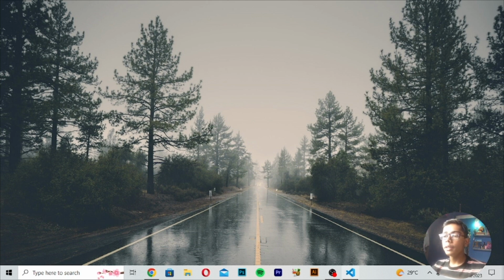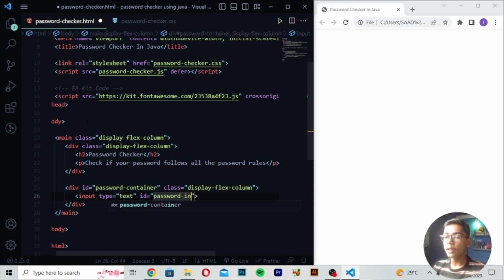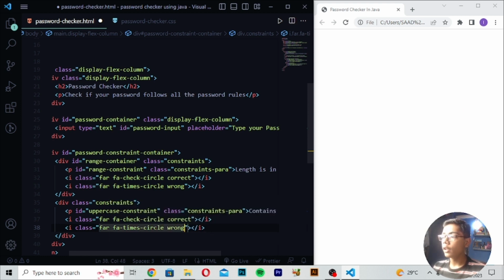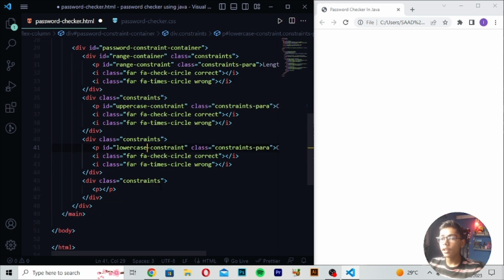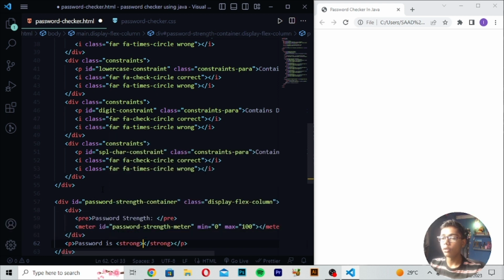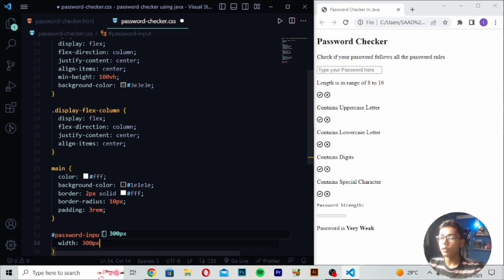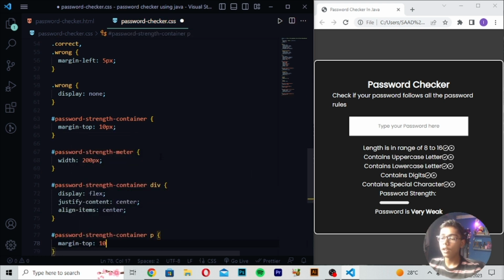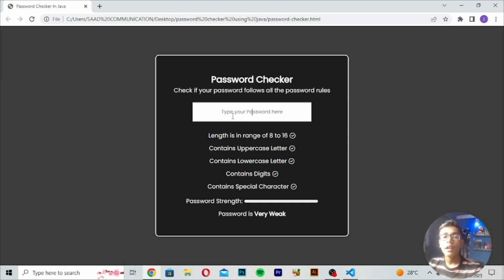Java Course Project Based Learning 09 - Password Checker In Java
This video is about Java Course Project Based Learning 09 - Password Checker In Java

Suggested Courses:
❤️ Complete Clones